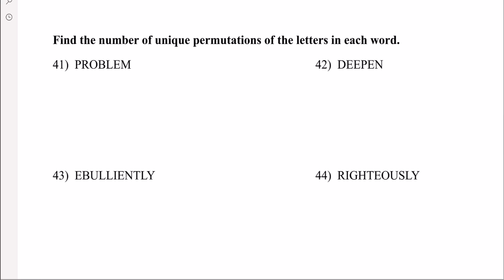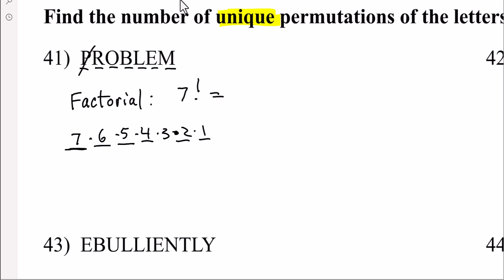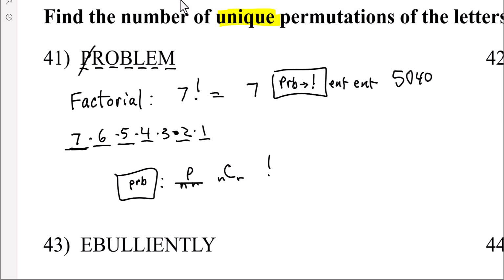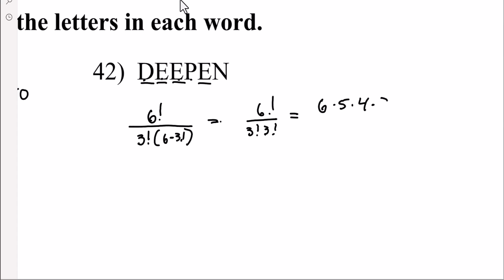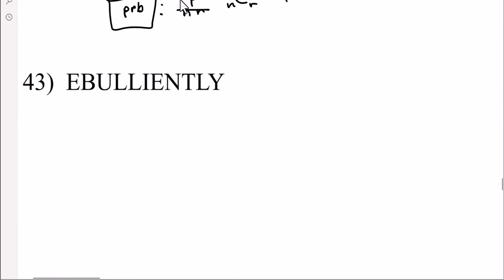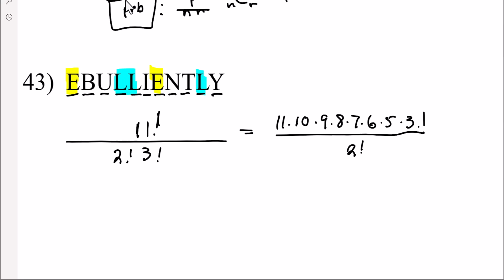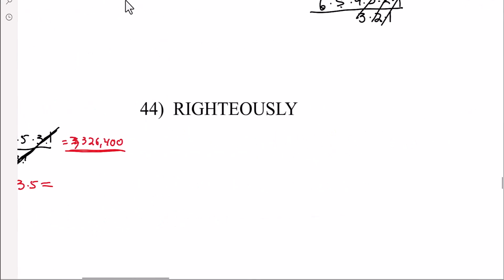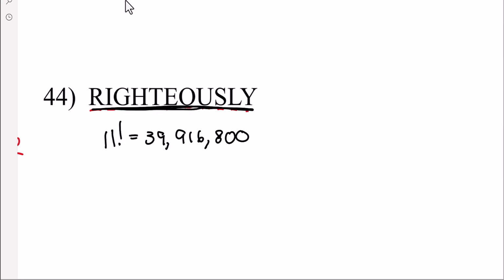Unique Permutions of Letters: Factorials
This video shows how to find the number of unique arrangements of letters in a word, with or without duplicate letters.